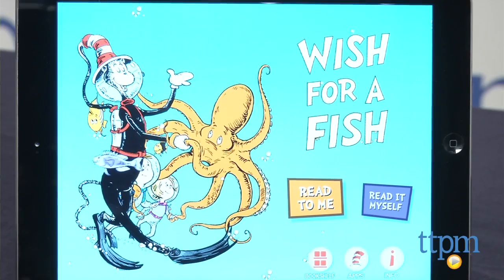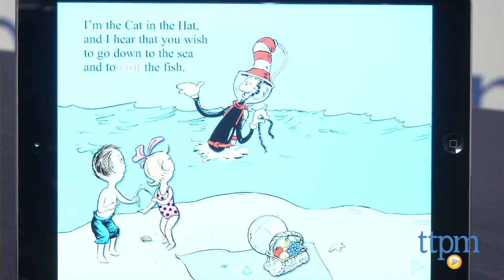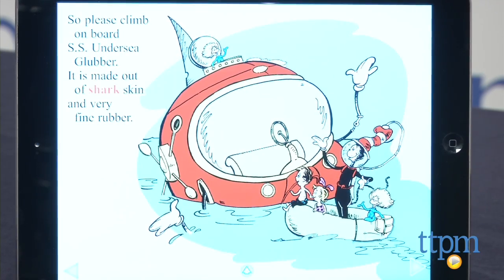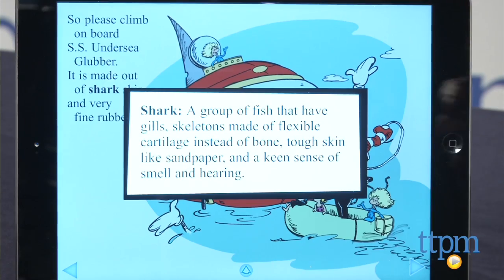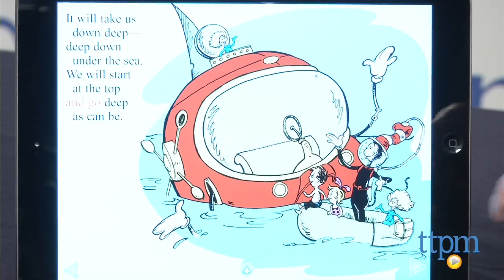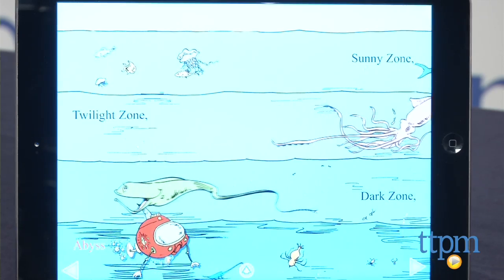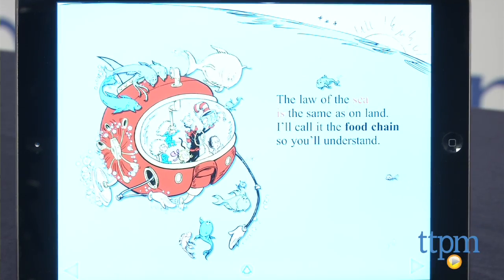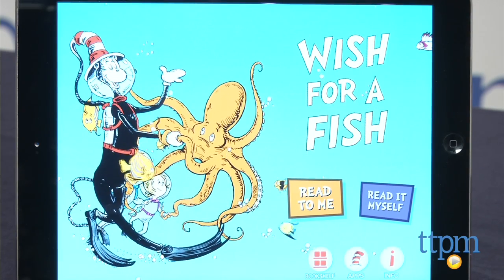Dr. Seuss Wish for a Fish from Oceanhouse Media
Dr. Seuss' Wish for a Fish app from Oceanhouse Media takes kids on an undersea journey with Dick, Sally, and the Cat in the Hat, and inspires kids to read, learn, and interact as they move through the story. For full review and shopping info

Product Info:
Dr. Seuss' Wish for a Fish app from Oceanhouse Media takes kids on an undersea journey with Dick, Sally, and the Cat in the Hat, and inspires kids to read, learn, and interact as they move through the story. The app gives readers the story in three modes: Read to Me, in which the narrator reads the story aloud and the child helps move the story along by swiping the pages; Read it Myself, which has sound effects but no narration or highlighting of words; and Auto Play, which allows the book to play through as the child follows along. Each mode is appropriate for different levels of learning and reading process.

Combining rhyming fun that is synonymous with Dr. Seuss, this is also a sophisticated, interactive learning app that covers scientific concepts and undersea biology in an age-appropriate and engaging way. Kids can explore the different levels of the ocean and the various creatures that inhabit each one. Kids will learn, for instance, the difference between different types of whales as well as an introduction to the food chain. There are interactive diagrams of the science concepts and bold words can be tapped to access facts and definitions. Tapping on the illustrations will also help kids learn the words behind each image.